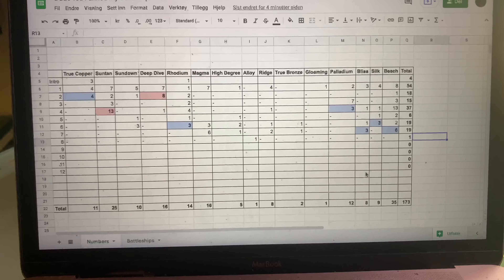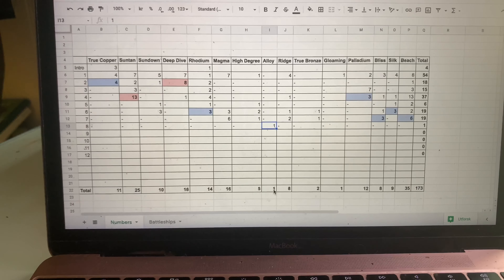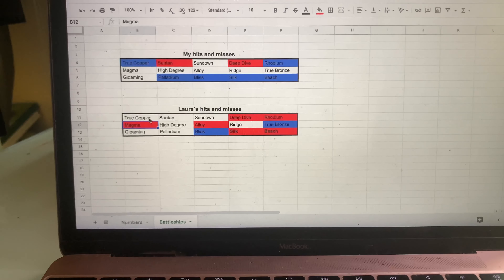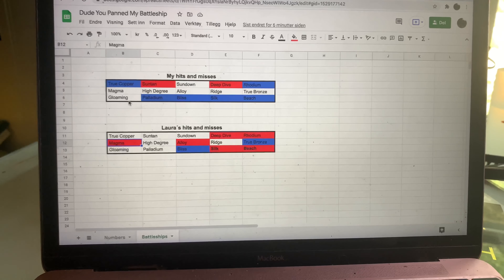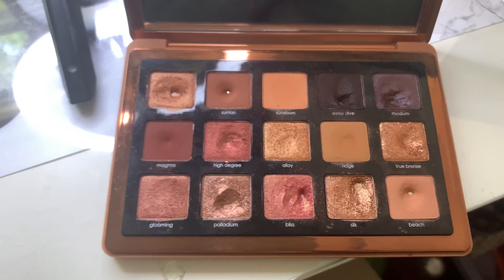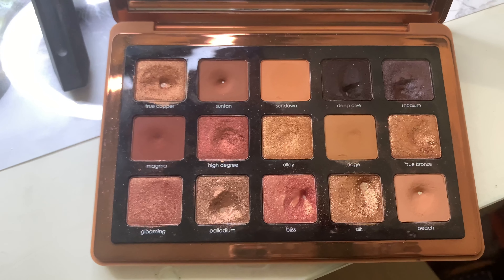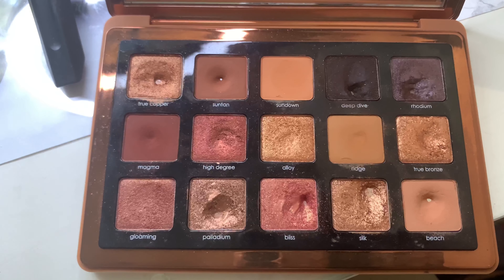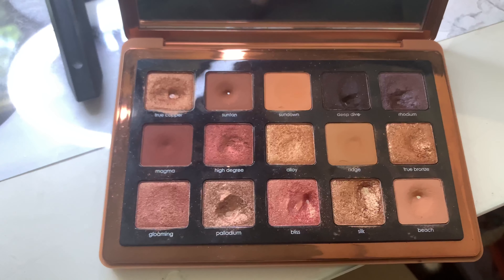Dude You Panned My Battleship - Update 8